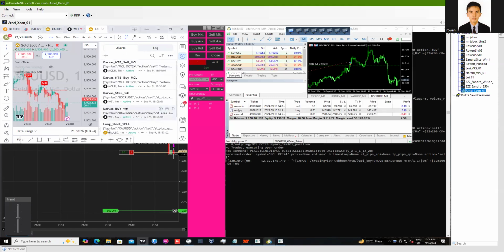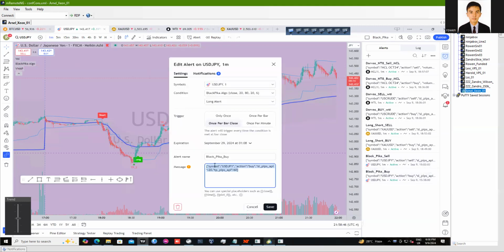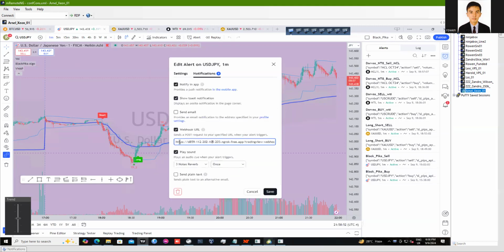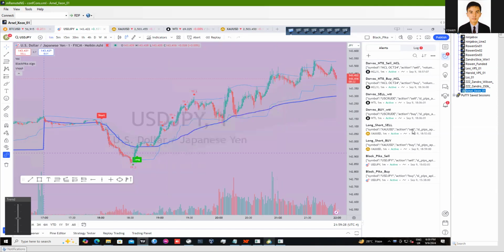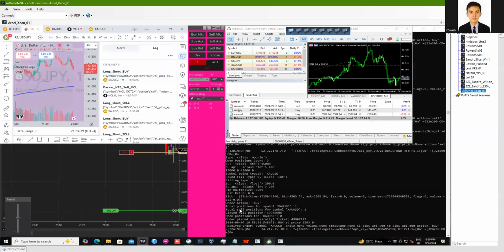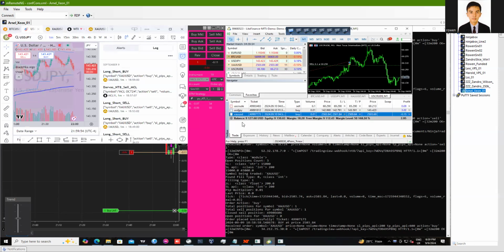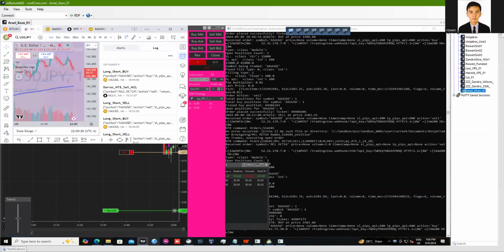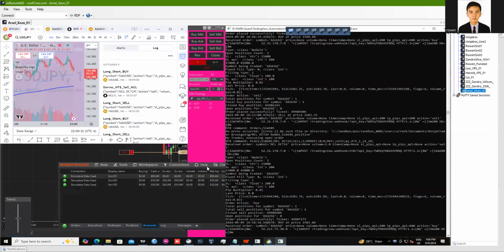TradingView Connector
TradingView Connector example.

This tool connects Tradingview to MetaTrader5 and NinjaTrader 8.

🚀 Unlock the Future of Trading with Expert Algorithmic Solutions! 🚀

Are you struggling to stay ahead in the fast-paced world of trading? In today's competitive market, relying solely on manual trading strategies is no longer enough. Enter the realm of Algorithmic Trading, where speed, accuracy, and data-driven decisions become your greatest allies!

Imagine leveraging the expertise of specialized professionals who understand the intricacies of Algo Trading, Quantitative Analysis, and cutting-edge AI technologies tailored specifically for financial markets.

Do you find yourself overwhelmed by market volatility and uncertainty impacting your strategy? Are you facing the complexity of developing and implementing effective trading algorithms? Do time constraints hinder your ability to conduct thorough analysis? Are you experiencing inefficiencies in your trading that lead to missed opportunities and losses?

The trading landscape is evolving rapidly, and without the right tools and expertise, you risk falling behind. Manual strategies may lead to errors, missed trades, and unrealized profits. In an industry where milliseconds matter, how will you keep up against sophisticated algorithms driven by artificial intelligence?

Your competition is already leveraging advanced algorithms, and every day you wait could mean a significant loss in potential gains. The clock is ticking, and time is money!

🌟 Here’s your solution! Our team of skilled Algo Traders, Algo Developers, and Quant Analysts are ready to transform your trading strategies into highly efficient, automated systems.

Get customized trading algorithms designed to exploit market inefficiencies and capitalize on opportunities. Harness the power of AI for precise forecasting, risk management, and optimal trading decisions. Work with seasoned quant traders and developers passionate about driving your trading success.

Don't wait—take the first step towards revolutionizing your trading today!